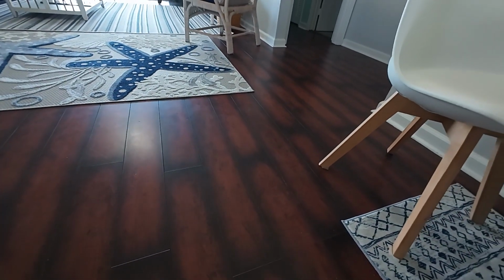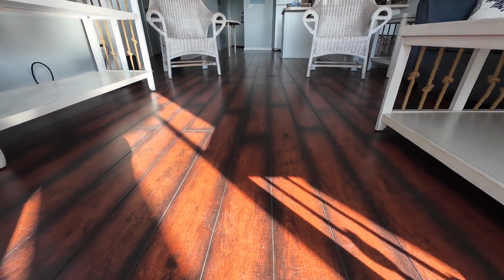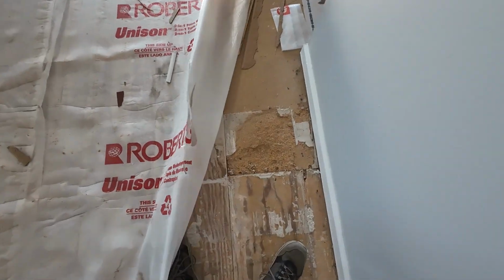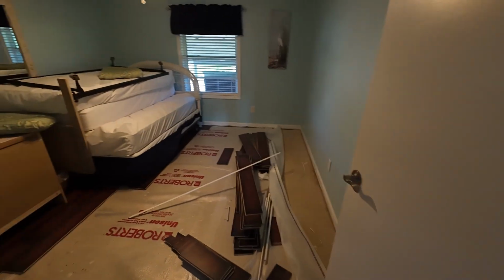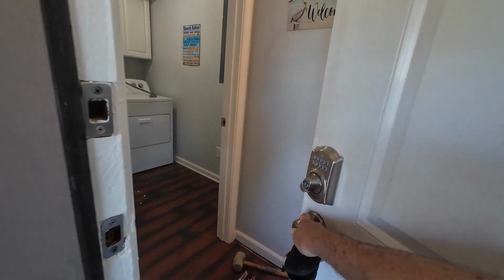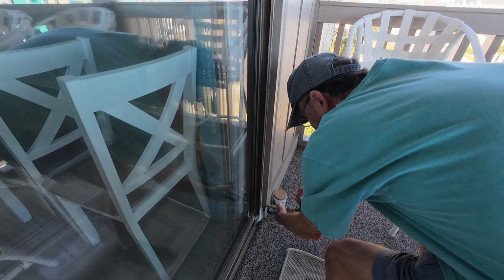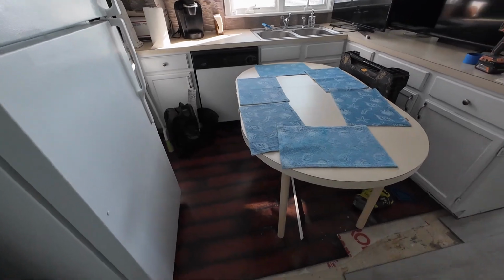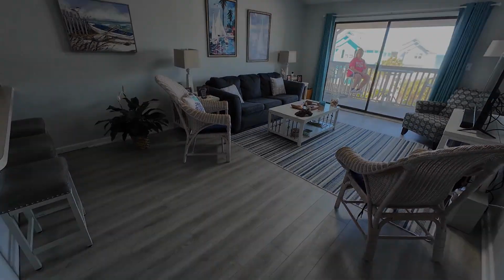Surfside Beach Condo Reno! NEW Luxury Vinyl Floors!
Our subfloor was a disaster! We find out how important FLOOR PREP is when replacing the UGLY red floors in our Surfside Beach condo with new Luxury Vinyl planks!  Chesapeake Flooring made the product and Flooring Plus installed it. See the process and how beat up our sub-floor was!